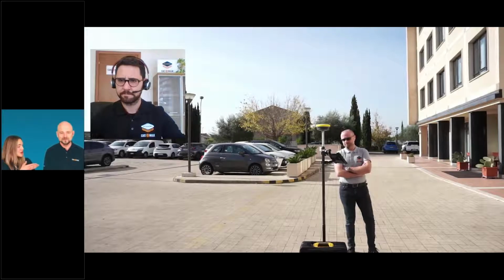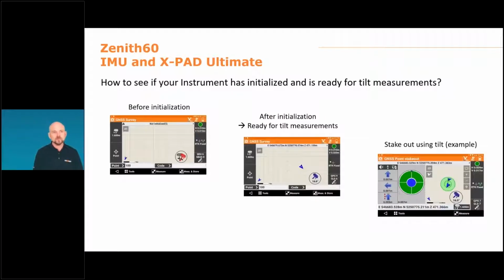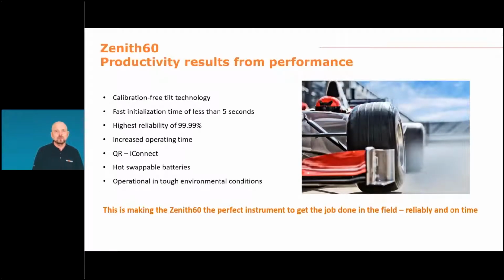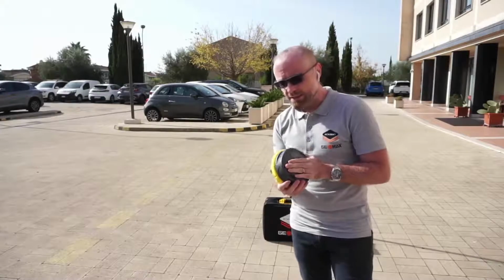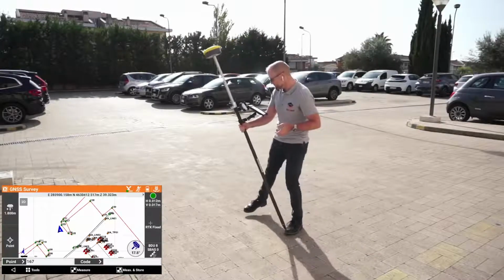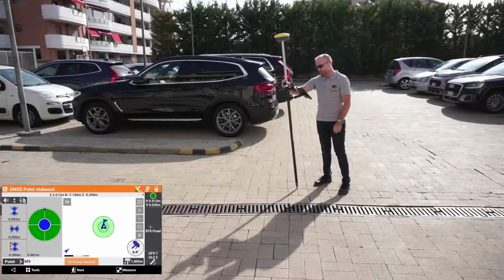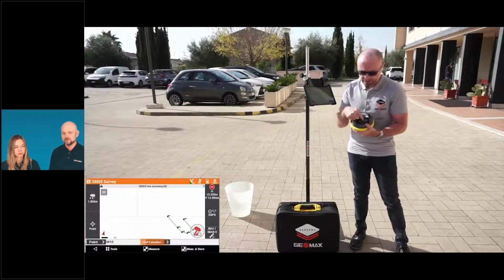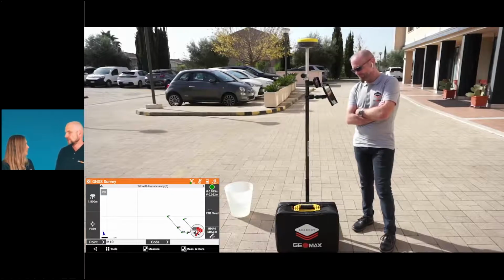GeoMax Webinar - LIVE DEMO - How to overcome 5 common GNSS surveying struggles with the Zenith60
Hardware: GNSS